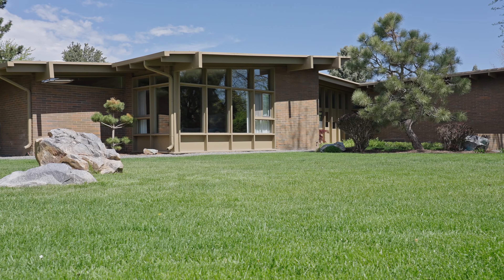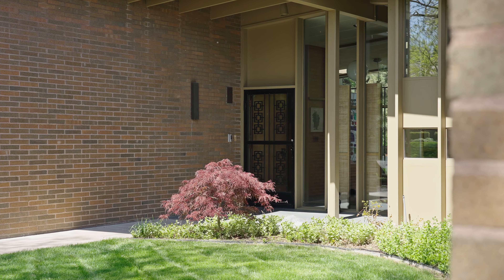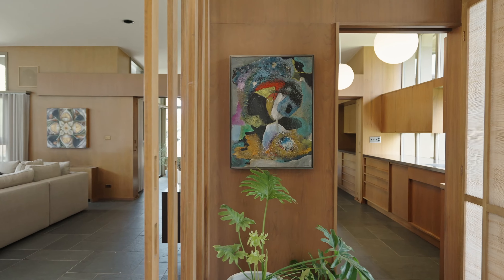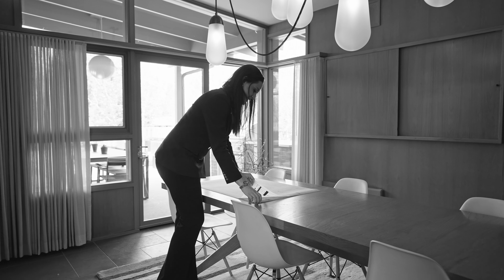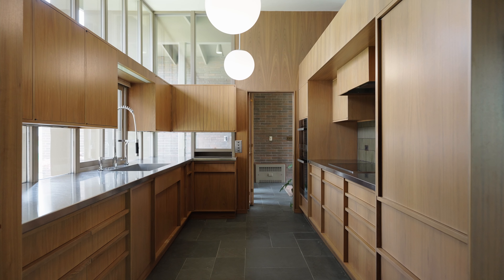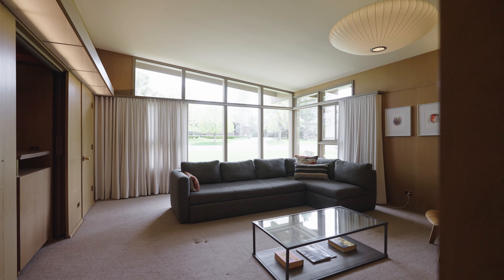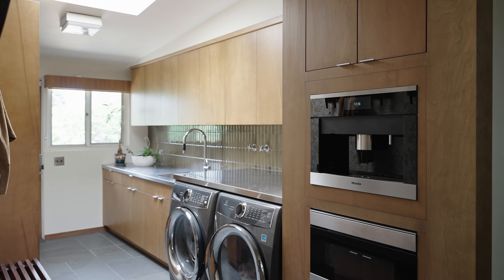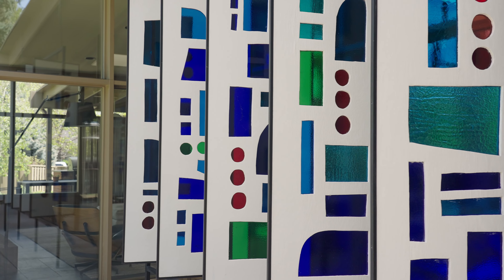3501 E Floyd Drive // The Alpert House // Cherry Hills Heights, Denver, CO // Richard Crowther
Learn more about this mid-century modern time capsule on the market in Denver’s Wellshire neighborhood, designed by architect Richard Crowther for Mr. and Mrs. Joseph Alpert.